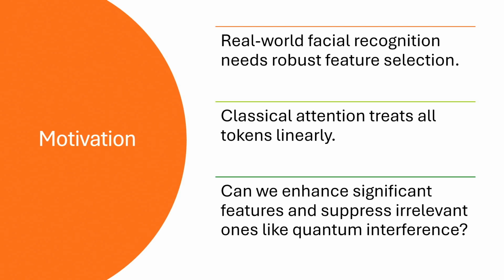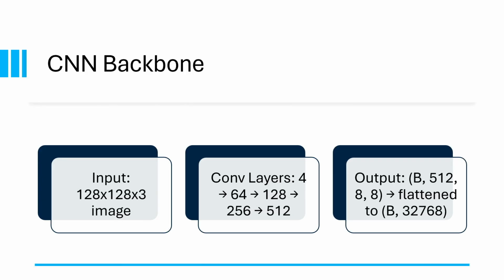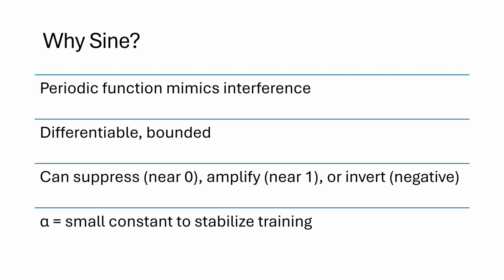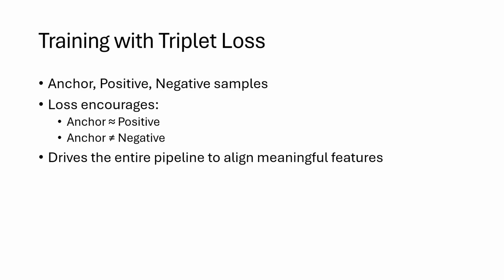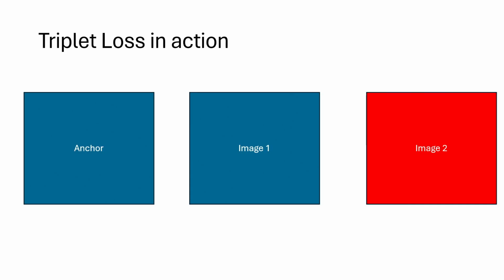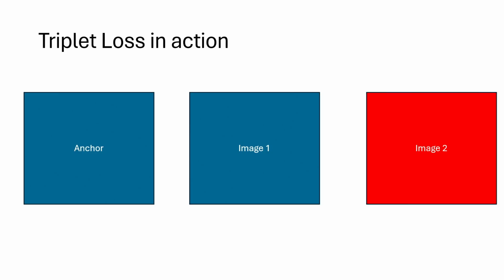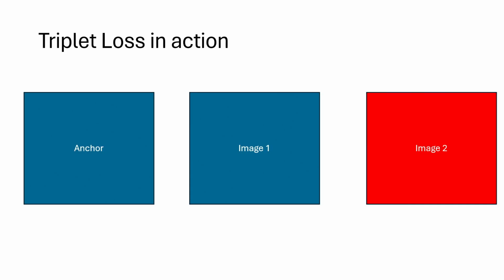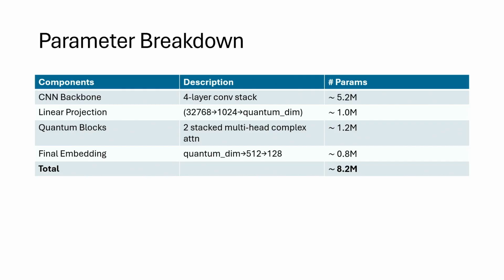PySTL January 15 - Quantum Inspired Facial Recognition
This talk introduces a quantum-inspired approach to face recognition that uses interference-like feature modulation within standard deep learning pipelines. Instead of relying on quantum hardware, the model simulates quantum interference using sinusoidal transformations inside a multi-head attention mechanism.

Aayush Gauba is a researcher and software engineer working at the intersection of quantum-inspired machine learning, computer vision, and applied Python systems. His work focuses on translating ideas from quantum mechanics into practical, GPU-friendly deep learning architectures. He has presented research at venues including IEEE, DjangoCon, PyData and academic conferences in quantum AI. His recent work explores robustness and efficiency in neural networks without requiring quantum hardware.